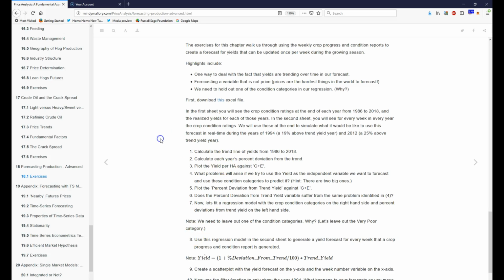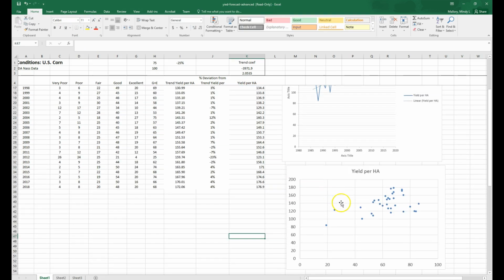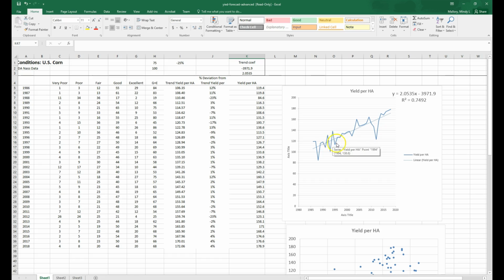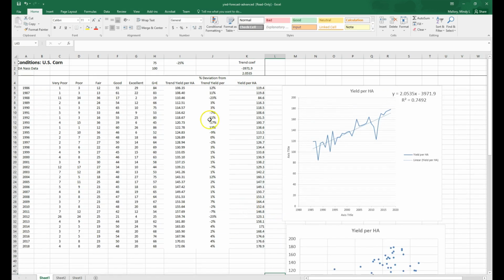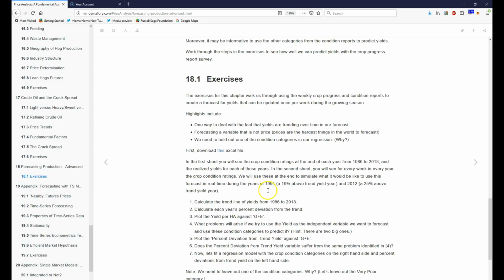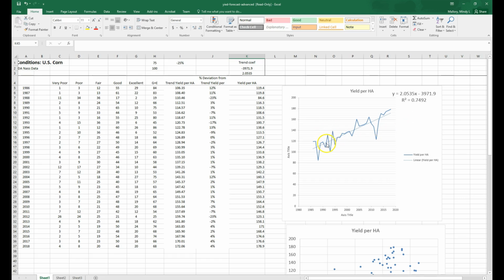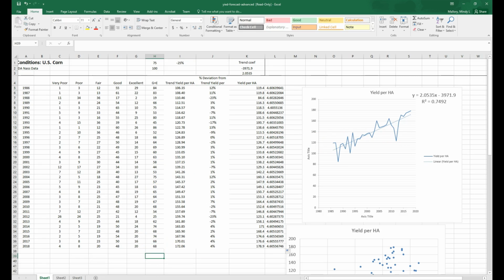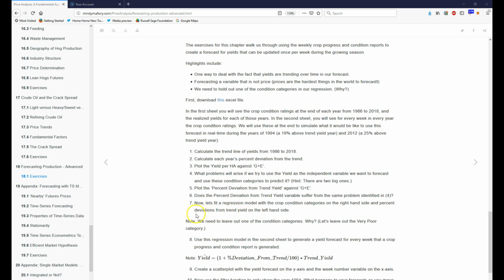Lab 15 Chapter 18-3